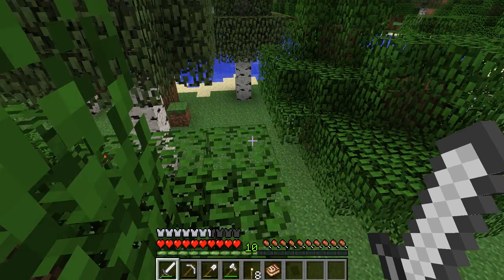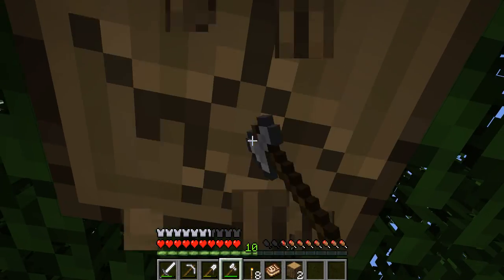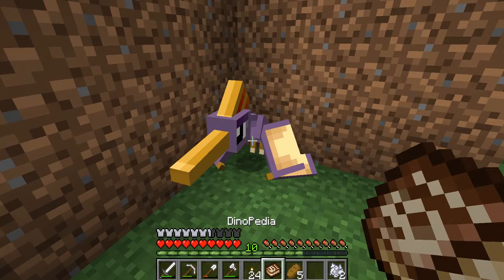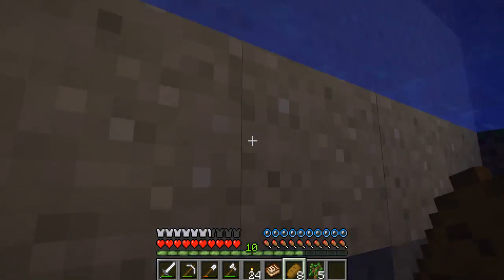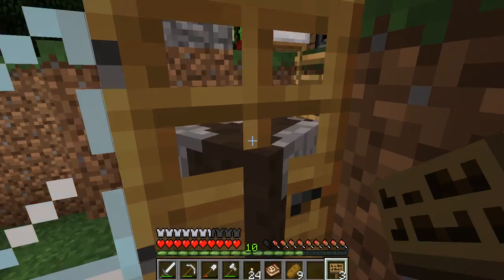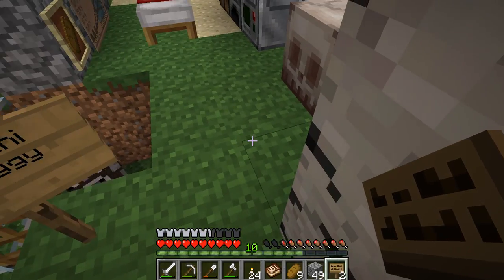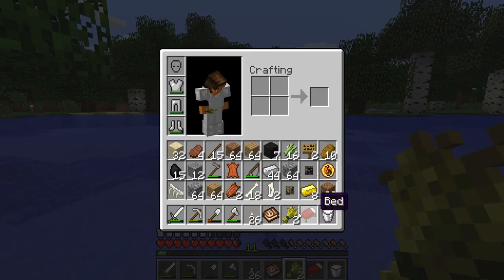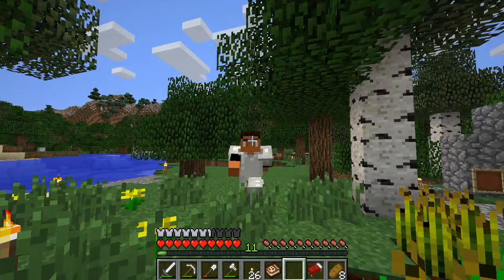Minecraft Fossils and Archeology EP 9 MR.FISHY!!!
FART:P